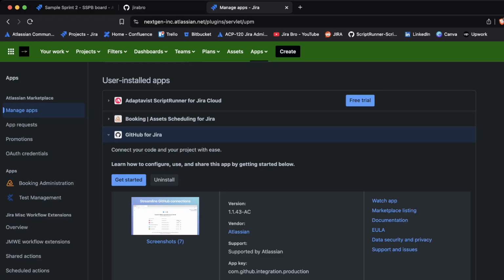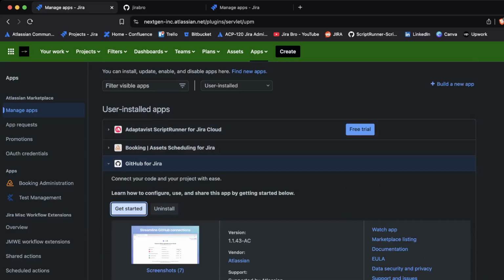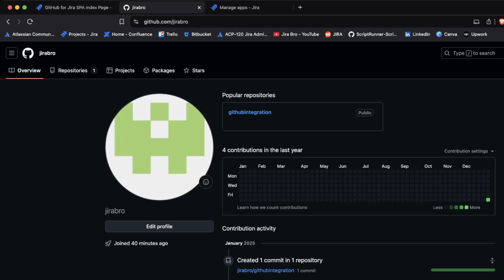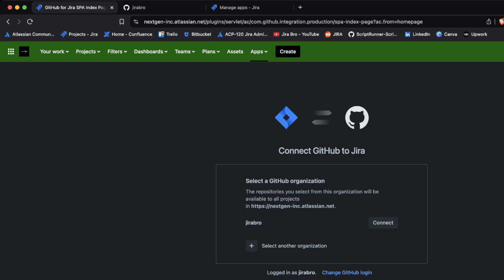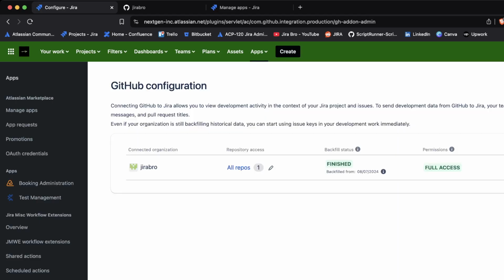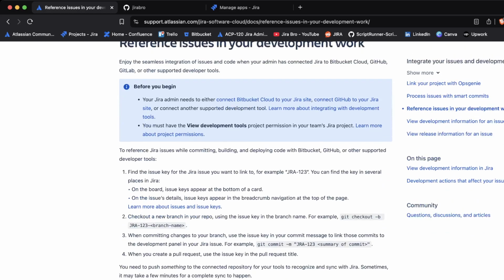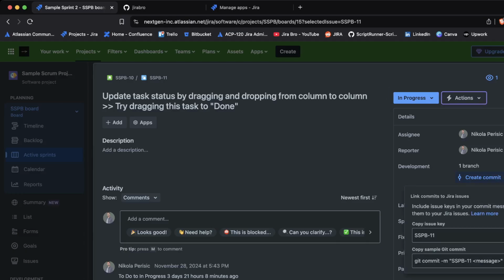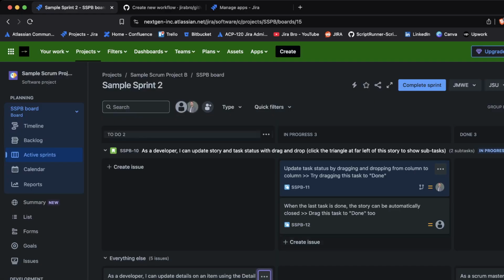Integrating Jira with Github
Vendor: Atlassian and Supported by: Atlassian